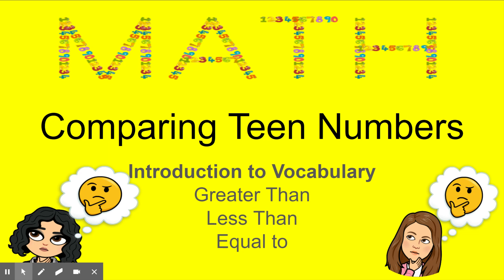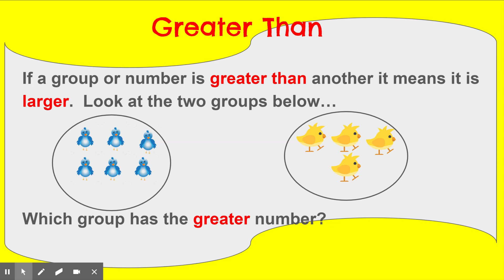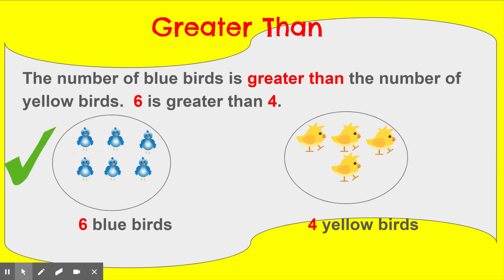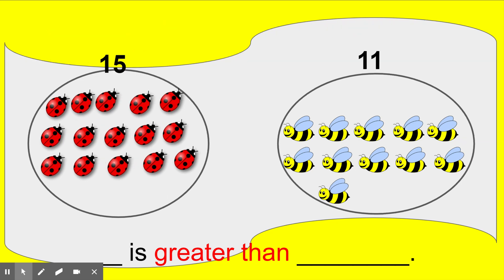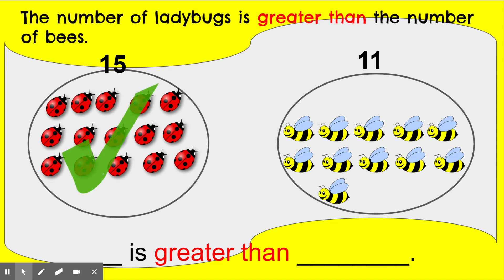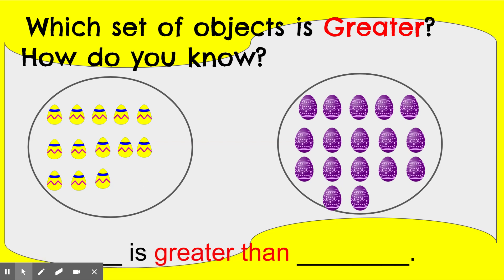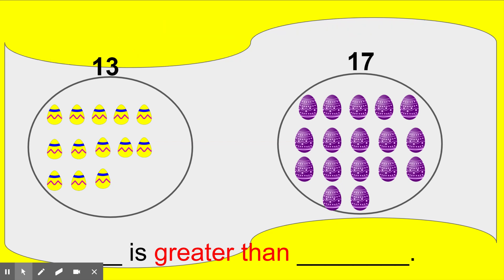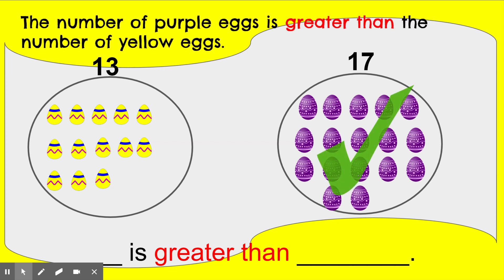Comparing Teen Numbers Vocabulary Part One (Greater Than)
Our Learning Target this week is to work on Comparing Teen Numbers. Today we are starting by focusing on learning the Vocabulary for numbers that are "Greater Than."
Please watch the video and complete the worksheet on Schoology.
If you are unable to access the worksheet, create 2 groups of things in your house and decide which group is greater than and repeat with different numbers.